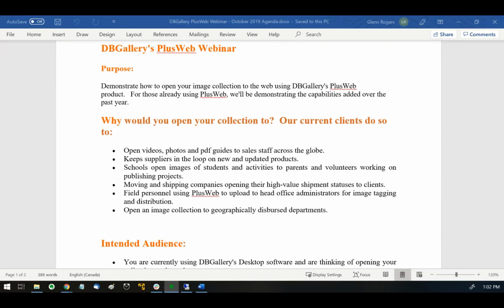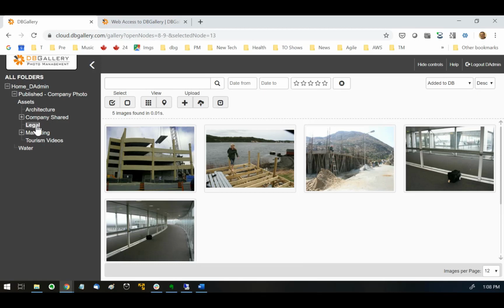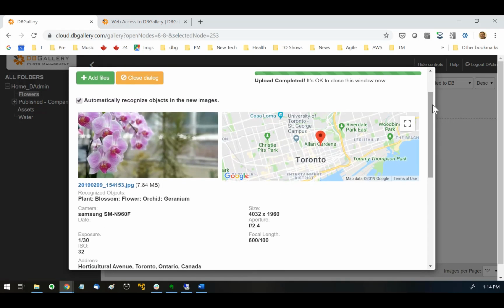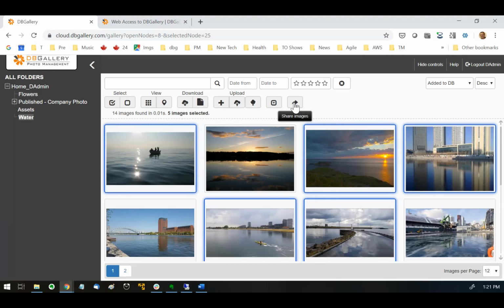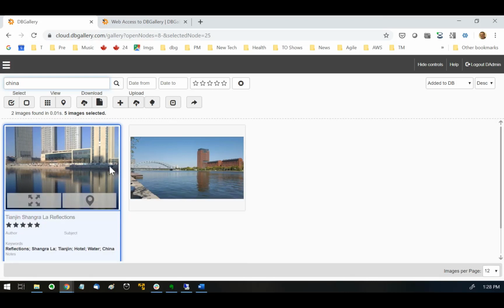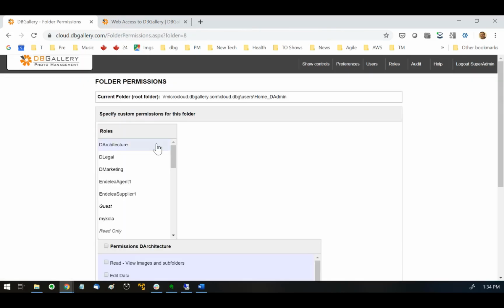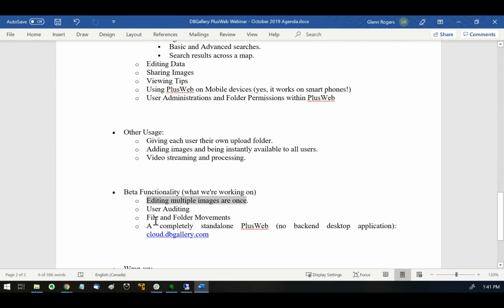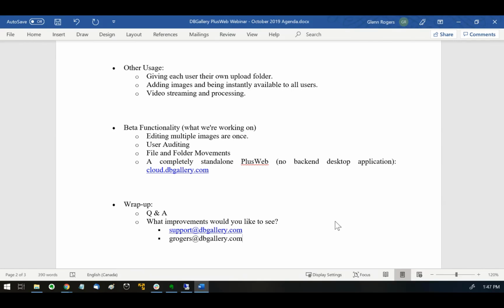PlusWeb Webinar - October 2019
A webinar discussing the details of DBGallery's PlusWeb product.  PlusWeb is a web server plugin which provides secure, permissions-based access to your image collection over the web.

Agenda for the webinar:
- Why would you open your collection to the web and why a sample of our clients do.
- What is PlusWeb
- What's New
- Basics such as uploading, searching, sharing, maps view.
- Non-basics such as object recognition and reverse geocoding.
- Upcoming features not yet released.